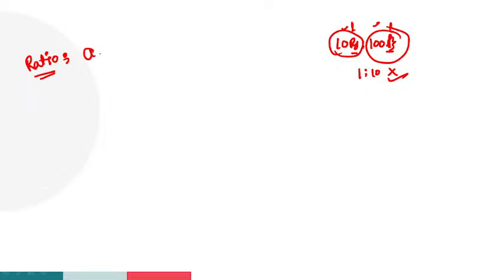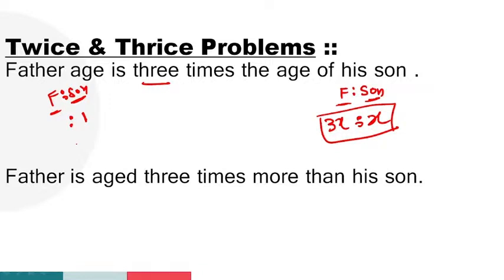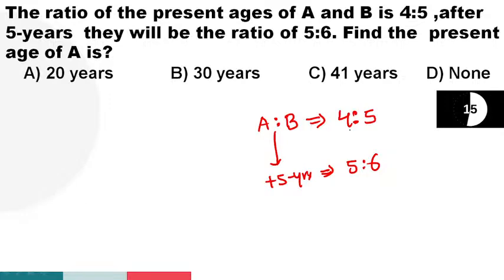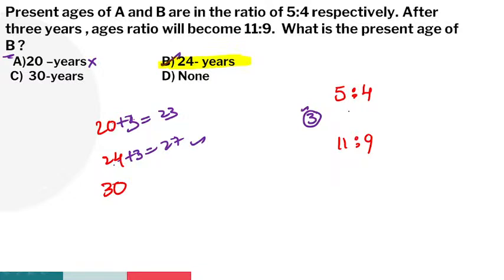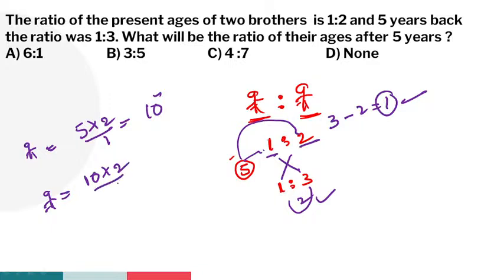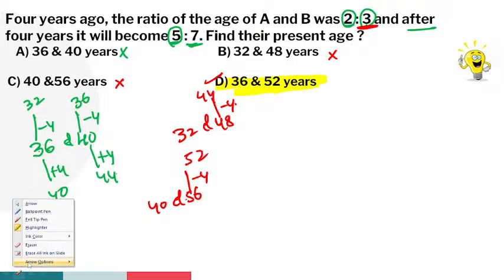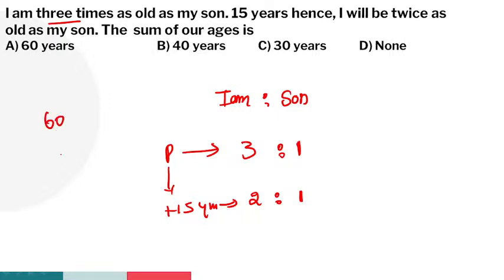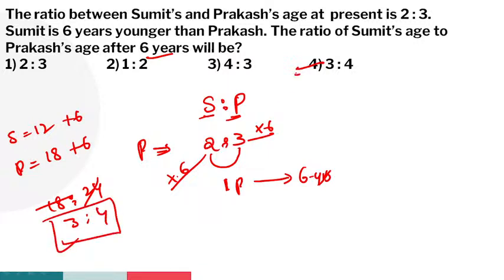Problems on Ages class | V Cube Software Solutions|Best Training Institute HYD